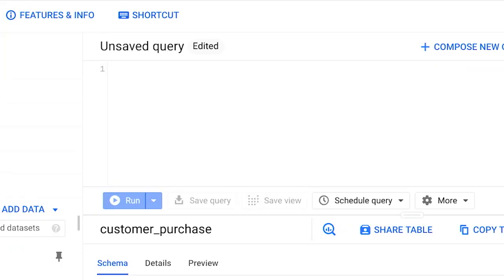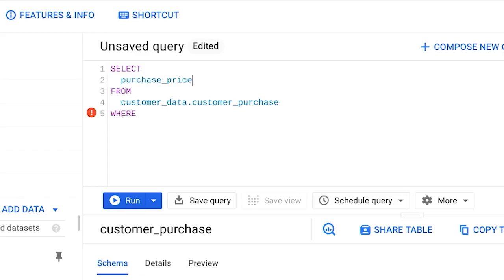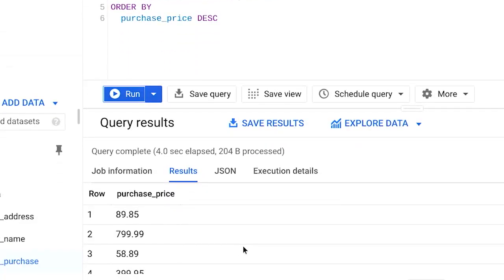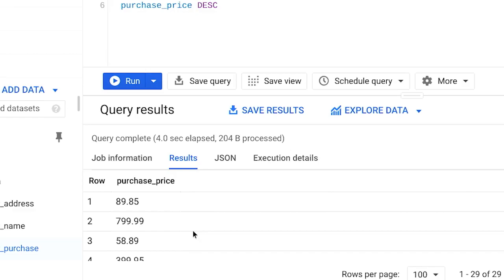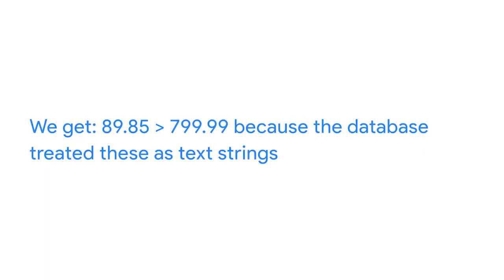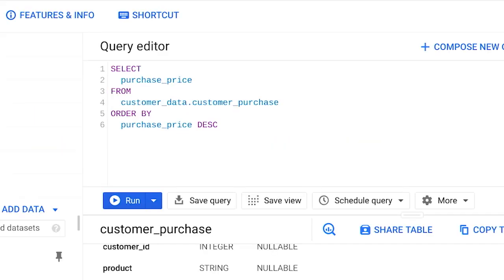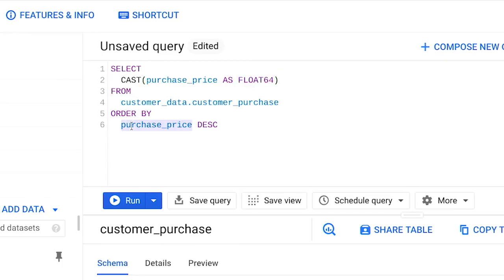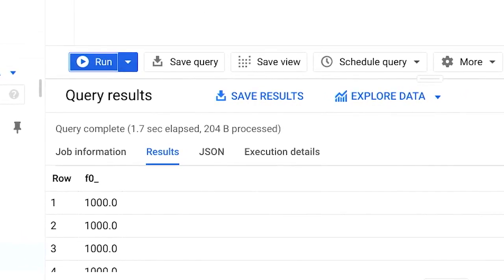Fungsi Pembersihan Data Tingkat Lanjut #1